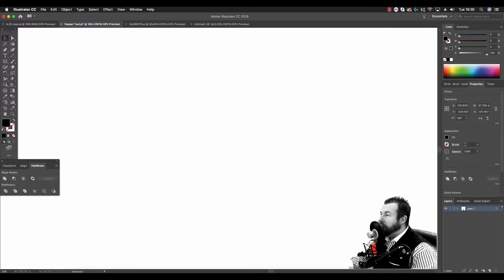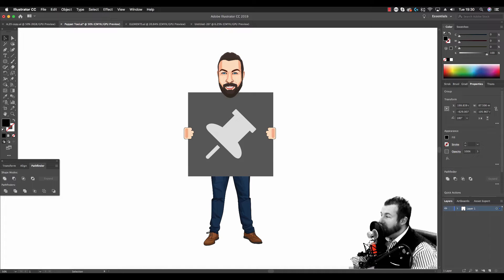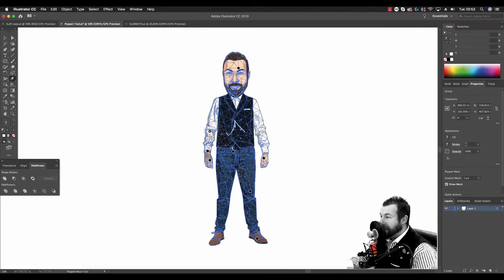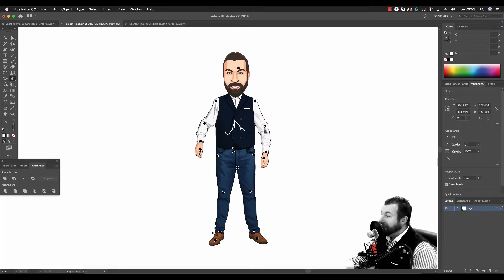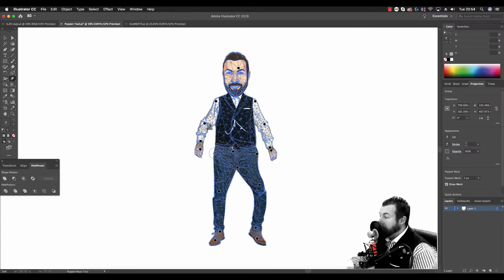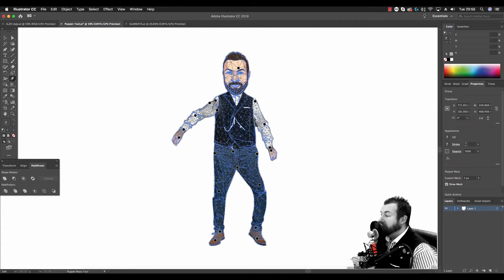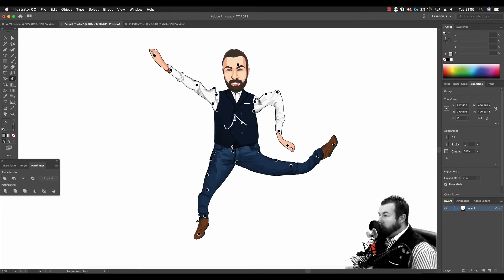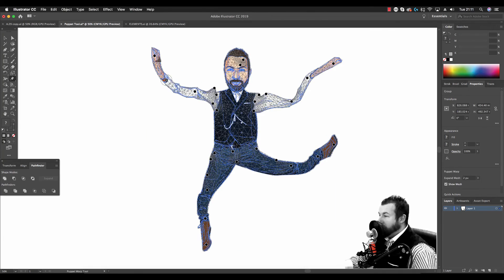Puppet Warp Tool in Illustrator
Gained knowledge?